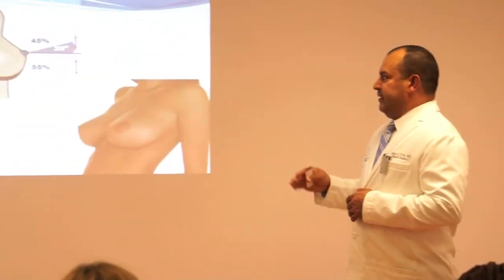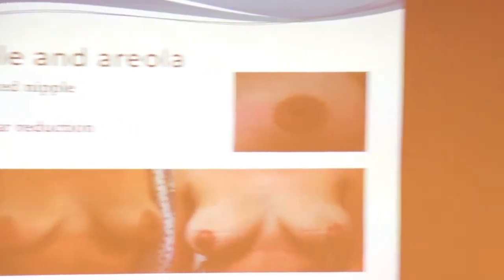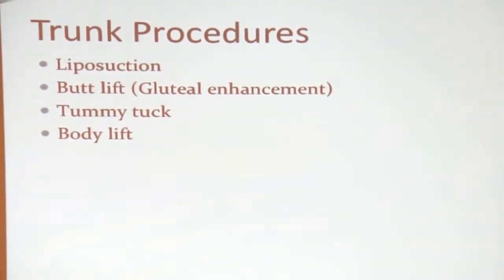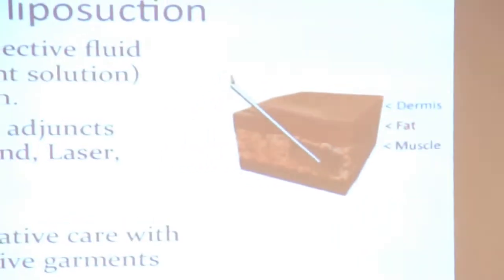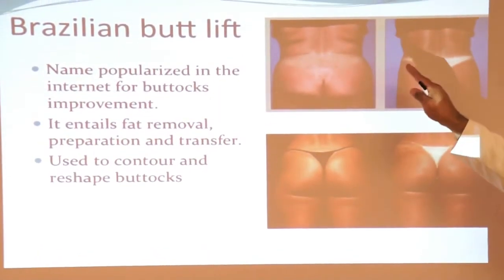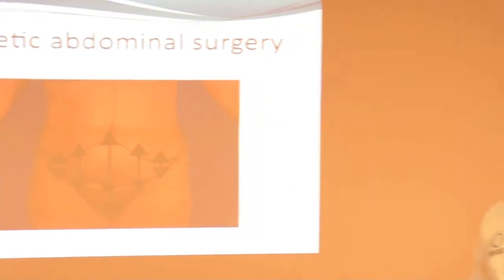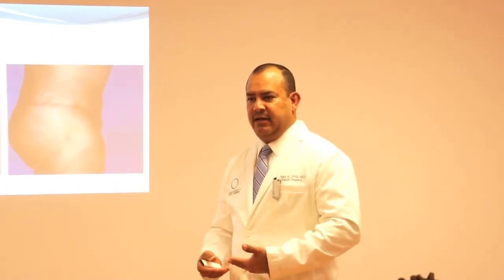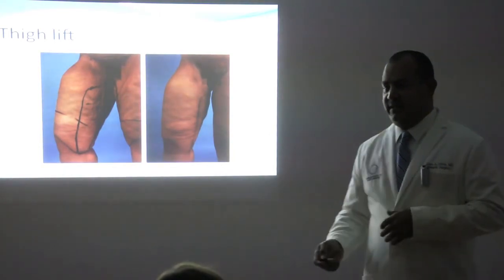All About Reduction: Breast, Arms & Body Seminar!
Dr. Juan Ortiz covers everything you need to know about how to Fit Back Into Your Body! Learn about surgical and non surgical options available to cut off excess skin and reduce body fat.
For more information on plastic surgery procedures and services including facial plastics, breast and body contouring, hair transplants, weight loss and more, please